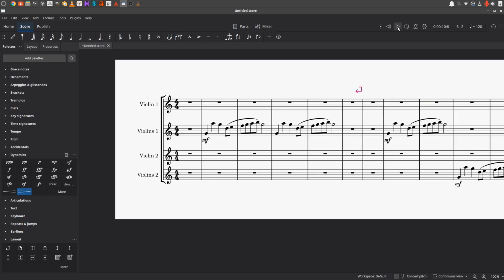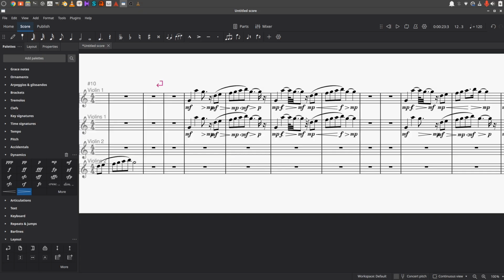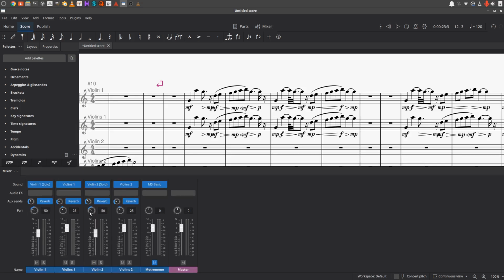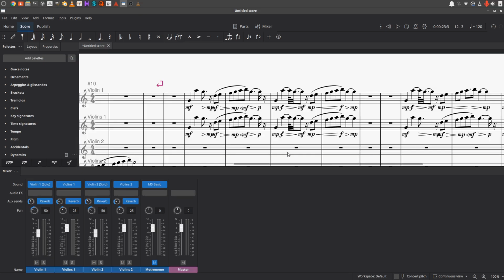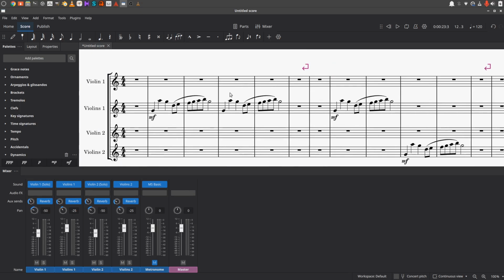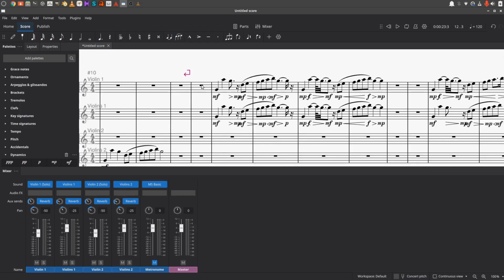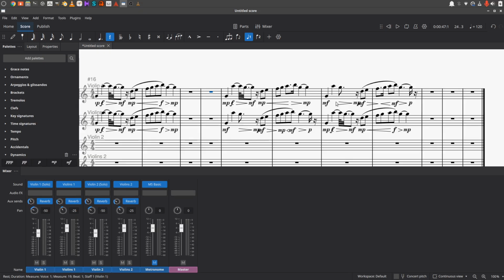Samples vs. Performance Data (An Argument)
We examine what can be done with decent samples and intricate performance data when creating an orchestral mockup.  I also attempt to argue that creating more detailed performance data either in DAW or in a notation playback file is not a "hack" or "trick" but rather it is a necessary art.